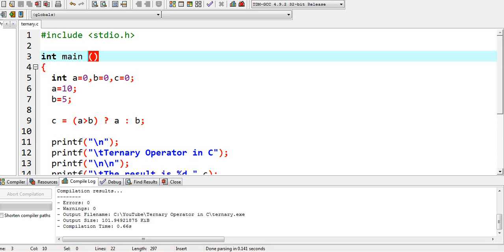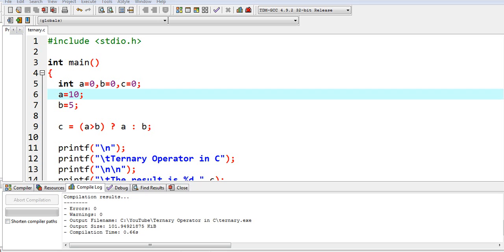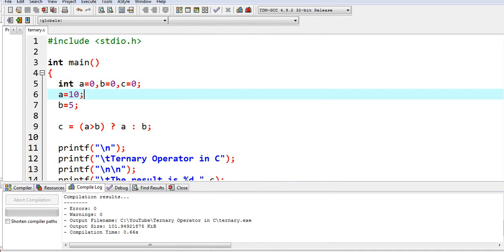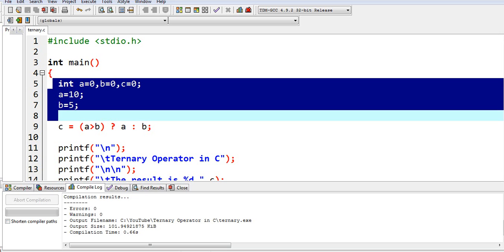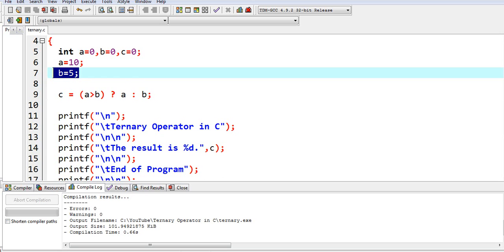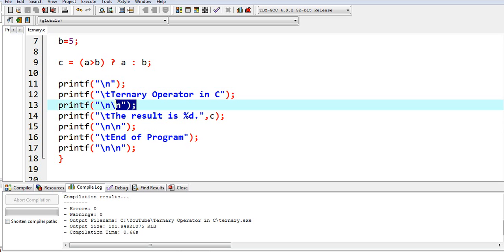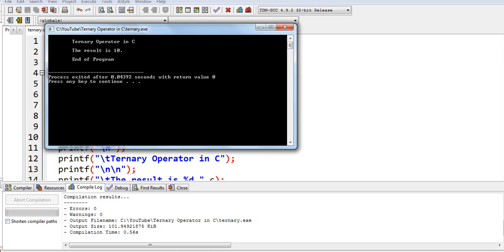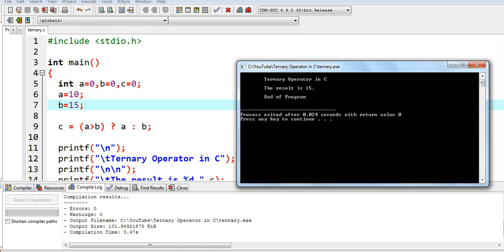Ternary Operator in C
A simple program that I wrote using C programming language to show how to declare and use ternary operator.

GCash Account

Jake Pomperada